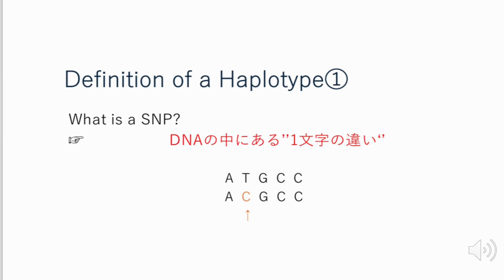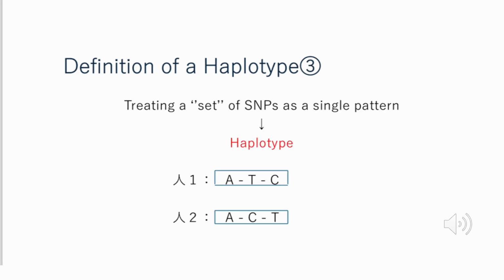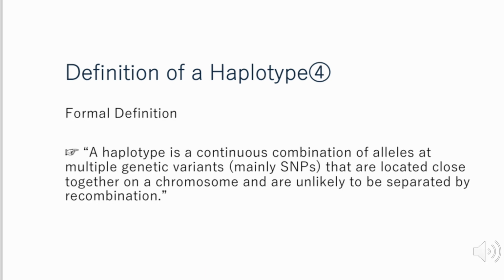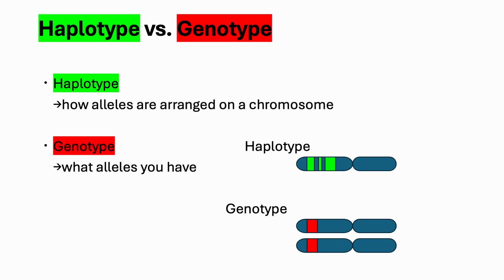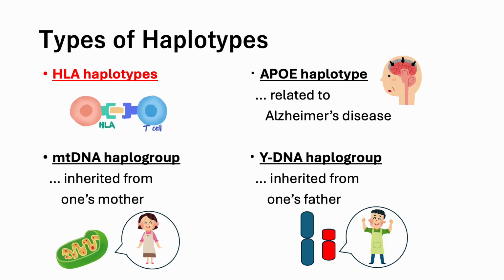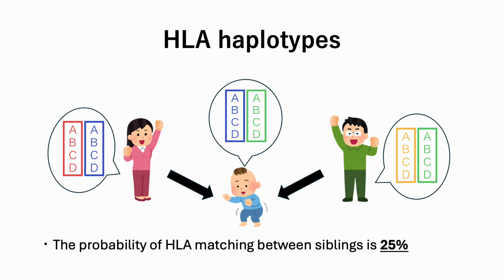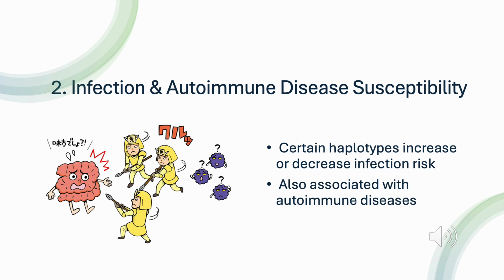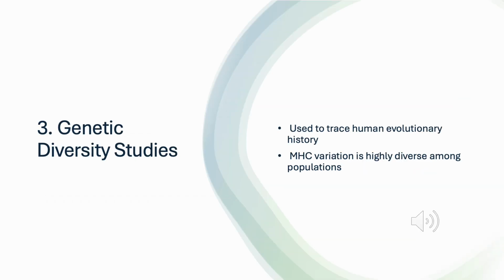【再】1216 G14 Haplotype